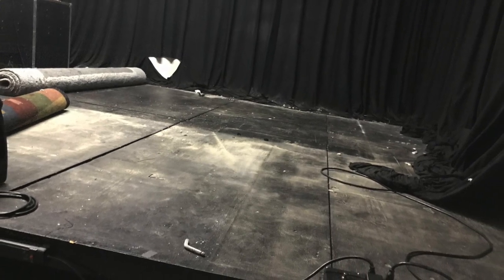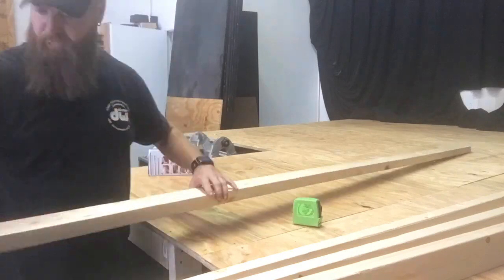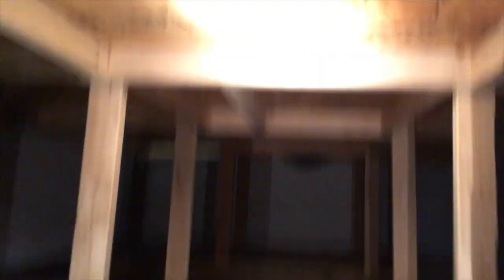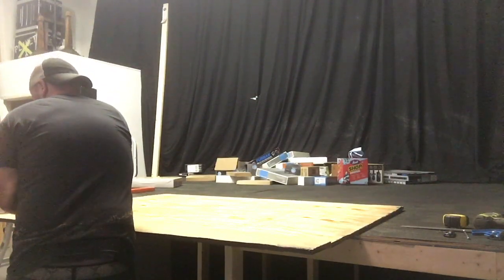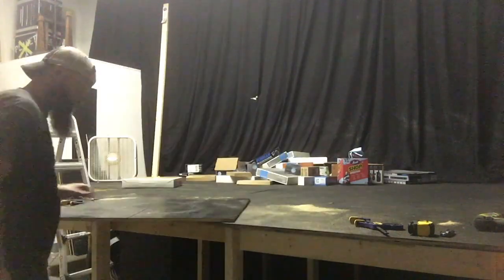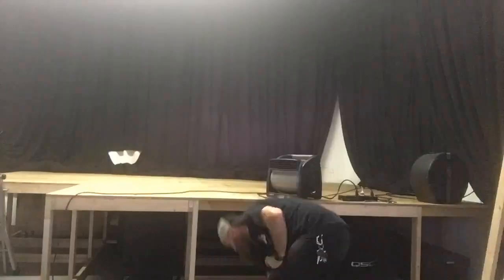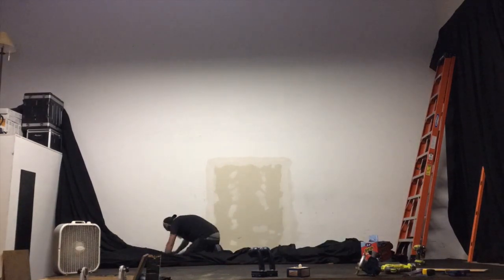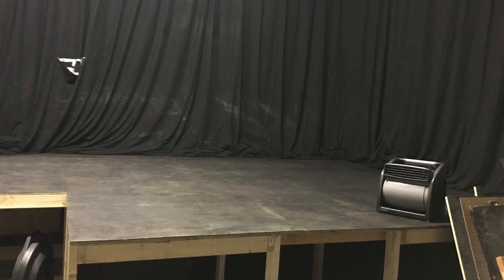STAGE BUILD WITH STORAGE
How I built the stage in the warehouse. Old footage but new narration. eventually I'll start adding links and such in this section.